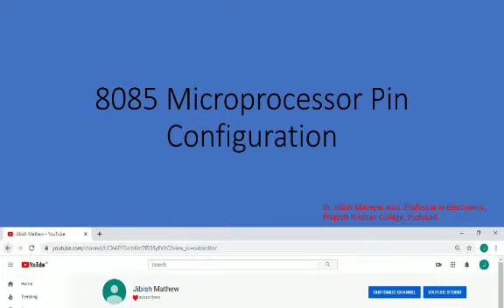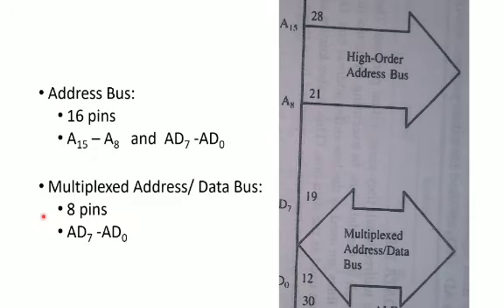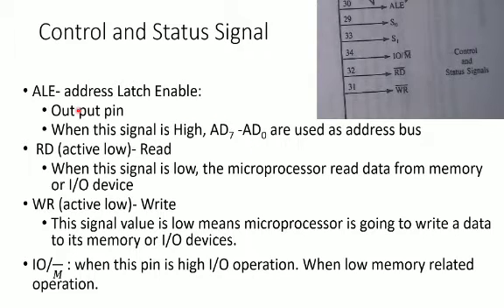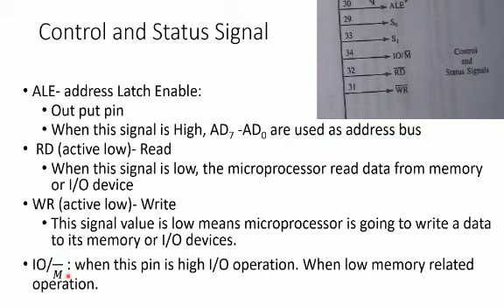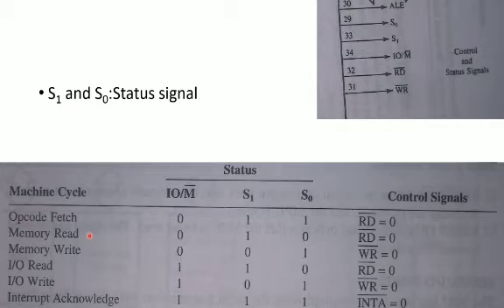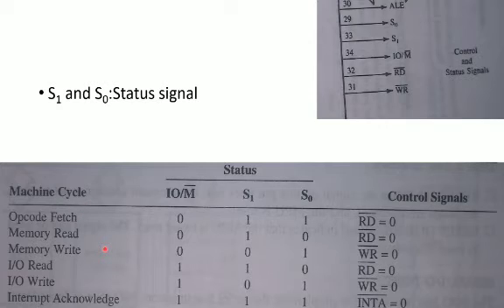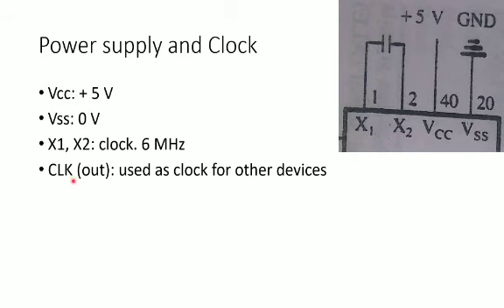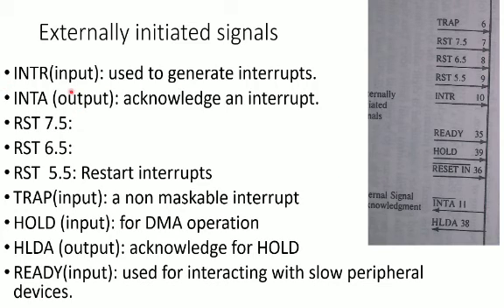8085 Microprocessor Pin Configuration | University of Calicut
Explaining about 8085 microprocessor pin configuration in Malayalam.